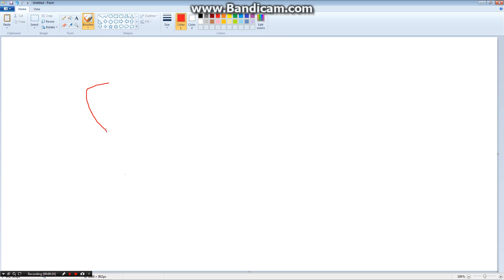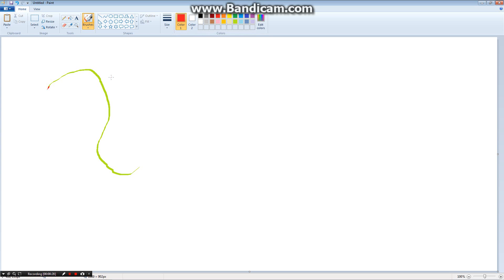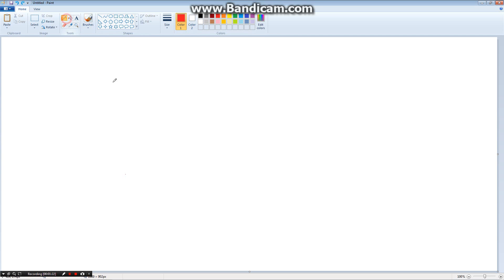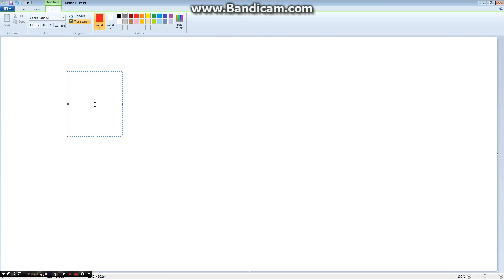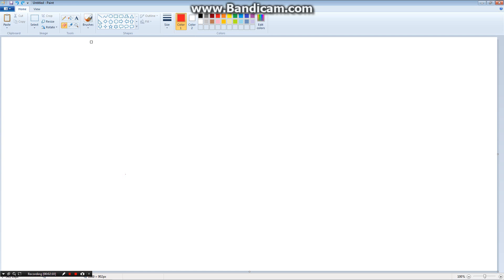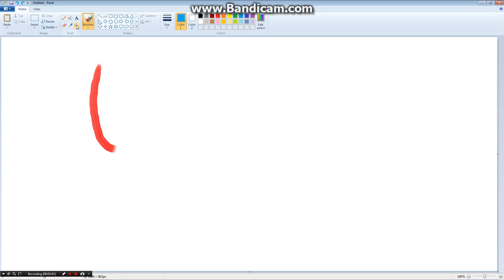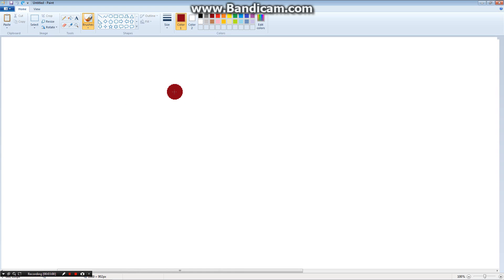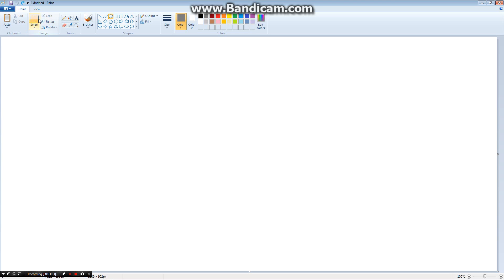How to\\\\\\ All the tools in paint (Part 2/1,000,000)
This won ran a little long. Shows you what the tools do. self aplanotory. PLEASE SUBSWCRIDBE OOOOOOO (((

LIFE HACK FOR SEARCHING THE DESCRIPTION::

MIX DISTILLED WATER AND VINEGAR TO MAKE HOMEMADE HEROIN